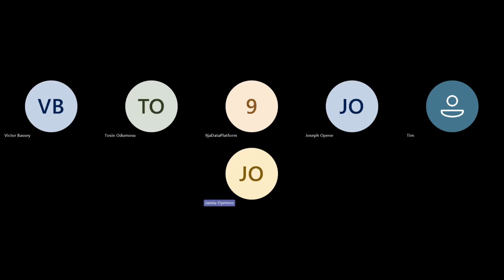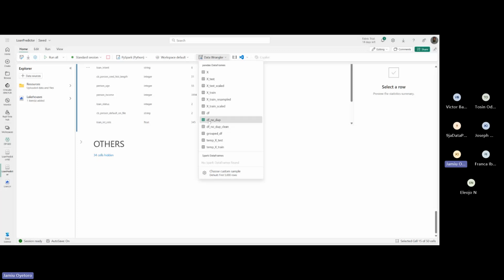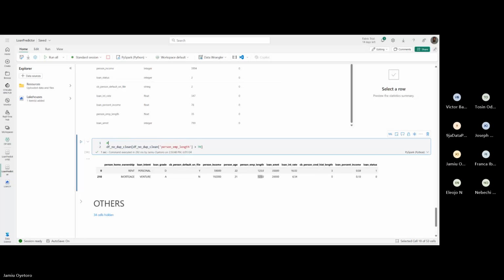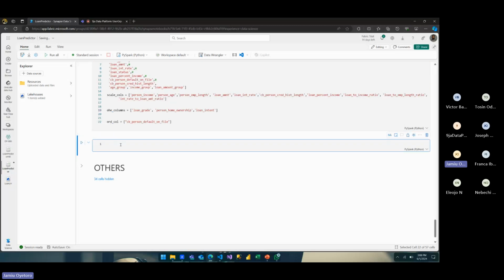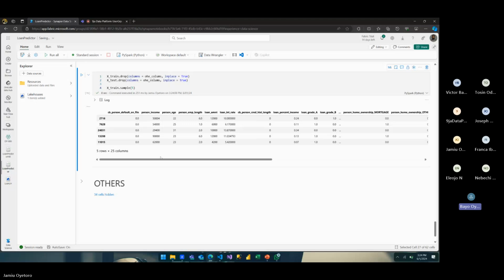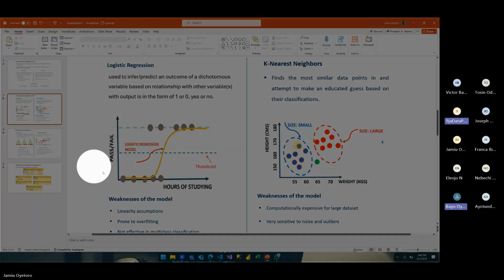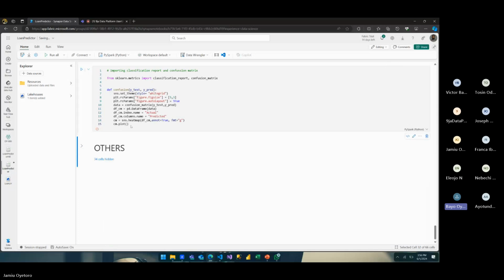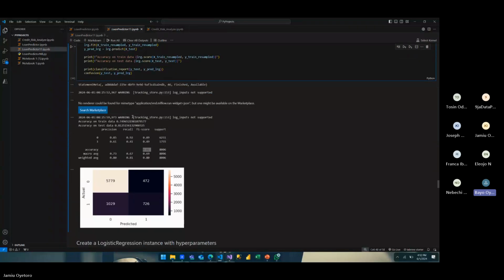Predicting Loan Eligibility with Data Science In Microsoft Fabric; Train and Track the Model